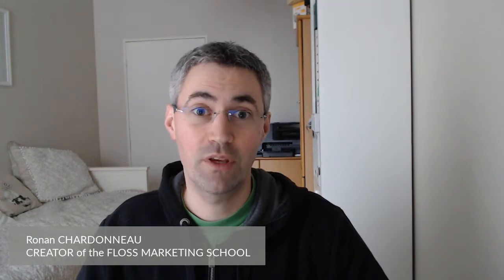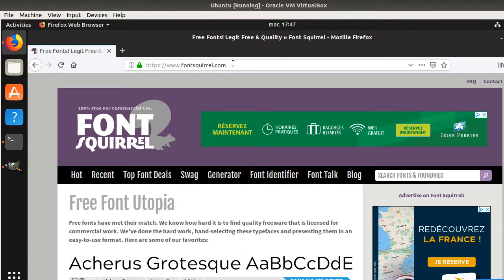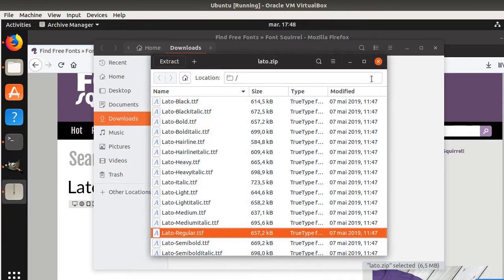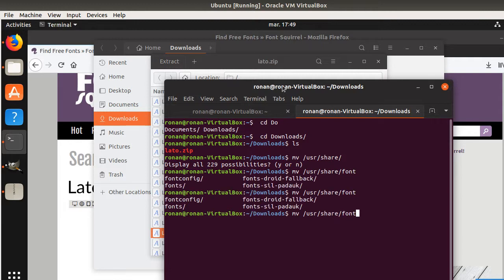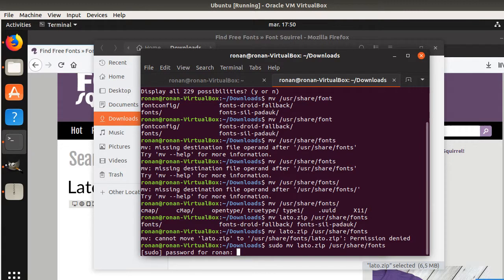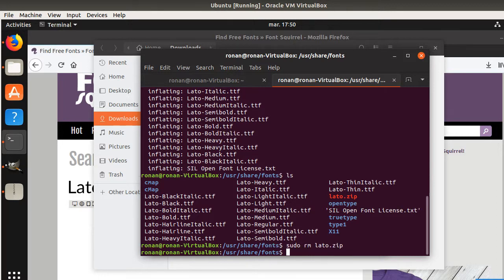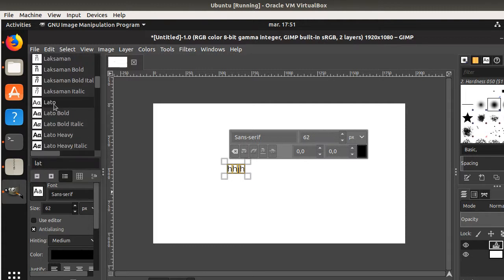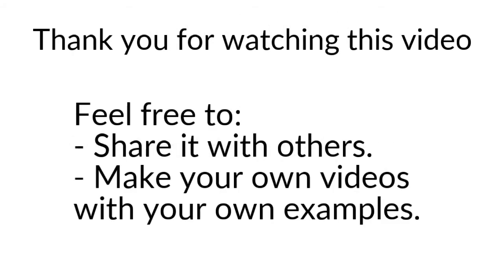How to install a font in GNU/Linux Ubuntu?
In this video we are showing how you can install a font in a GNU/Linux Ubuntu. This is one method, there are others not describe within this video.